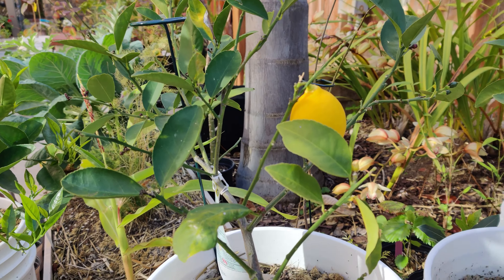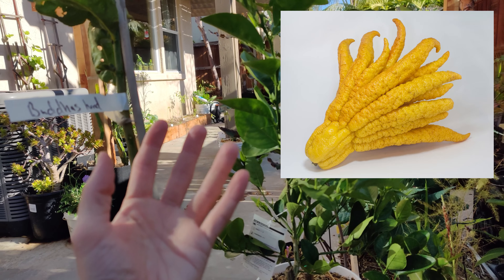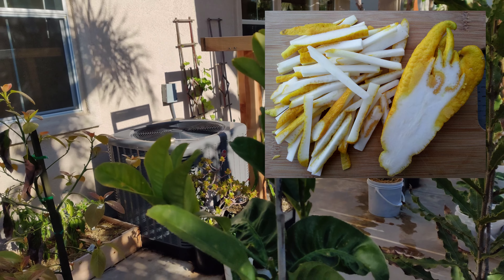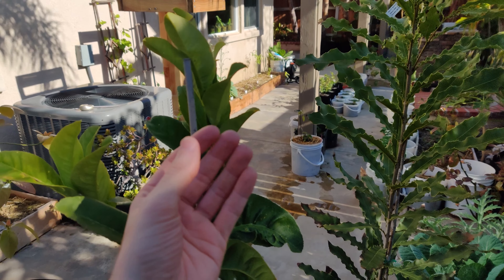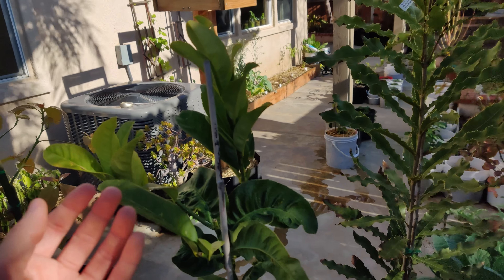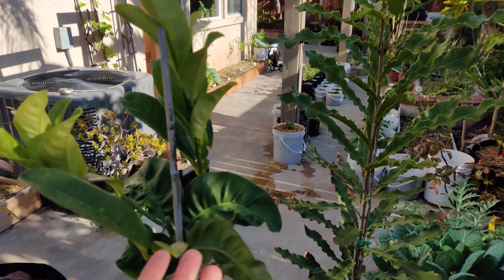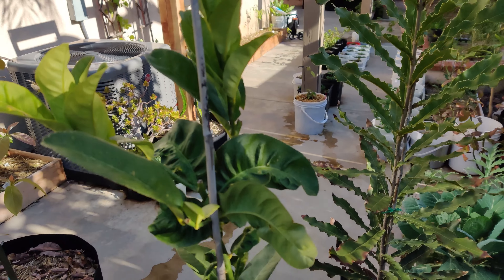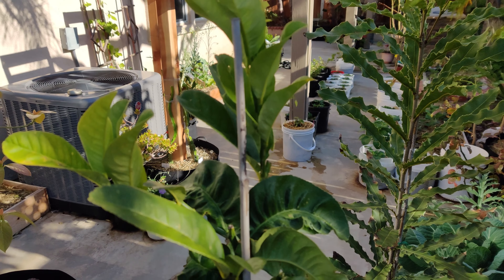Buddha's Hand Citron - Distant Citrus Relative 🍋 New Addition to Garden!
The Buddha's Hand Citron is a new addition to my garden citrus collection.🍋  They are a very unique relative of citrus. They are mostly used ornamentally and for their scent. They can be used in cooking or tea though if you get creative! I couldn't resist getting this plant after learning about it!

If you're interested to learn more about citrus varieties and their genetics I recommend this video:
The History and Evolution of Citrus: